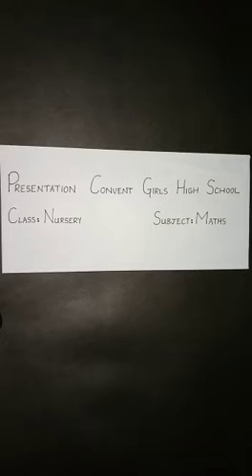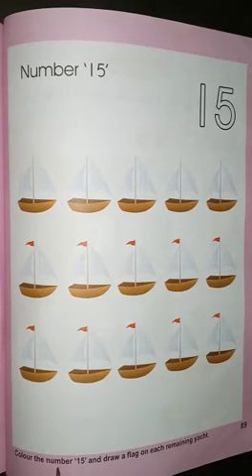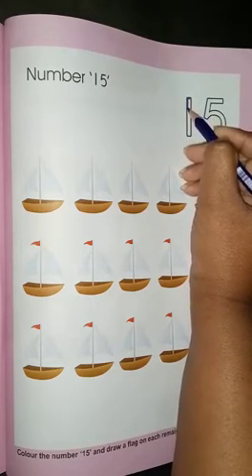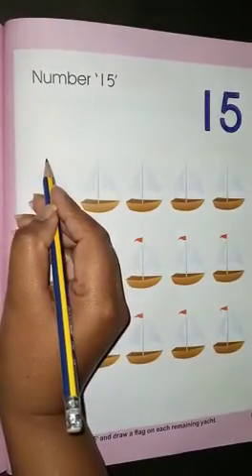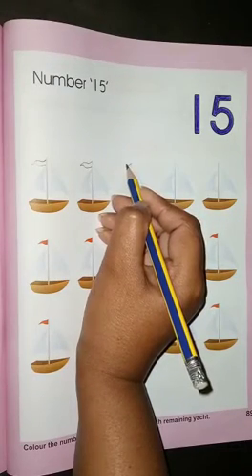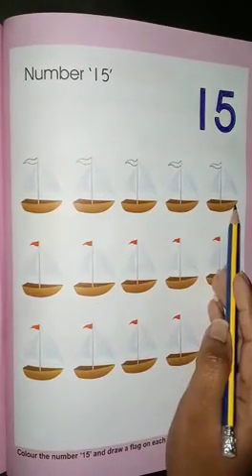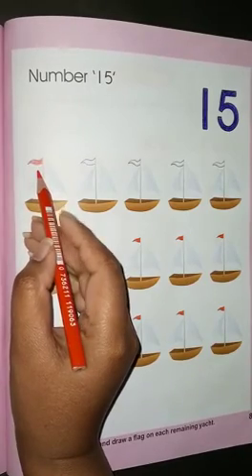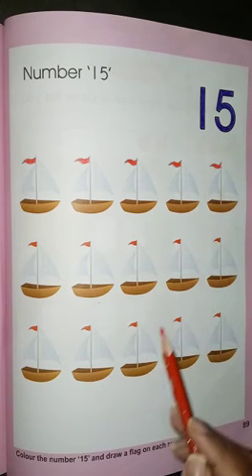class Nursery Maths, pg 89